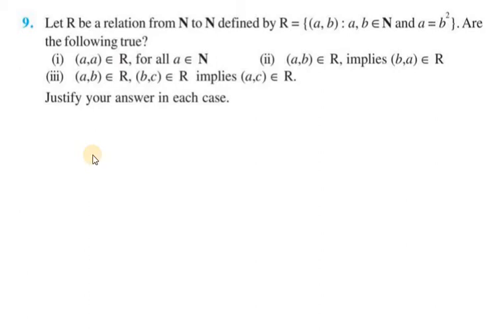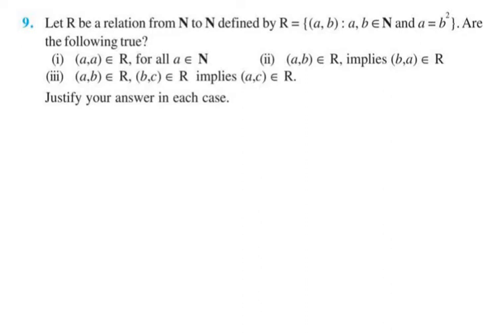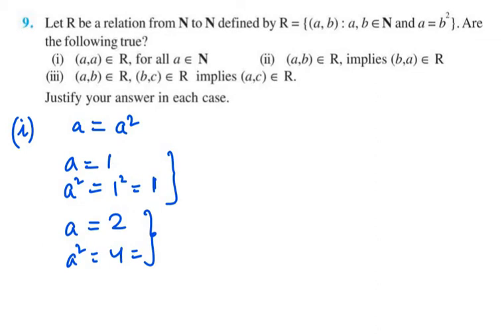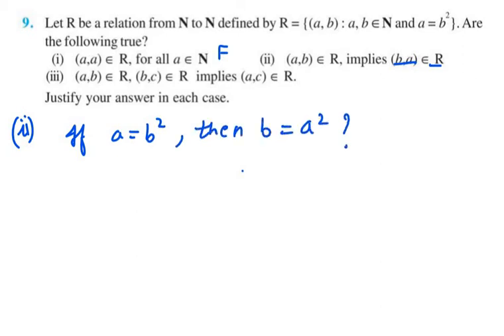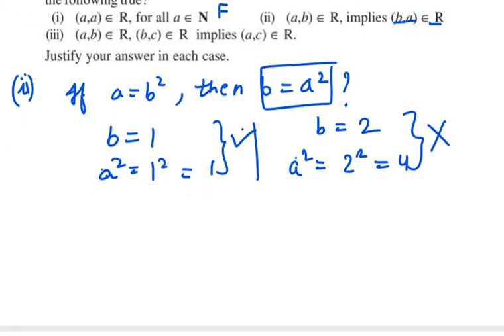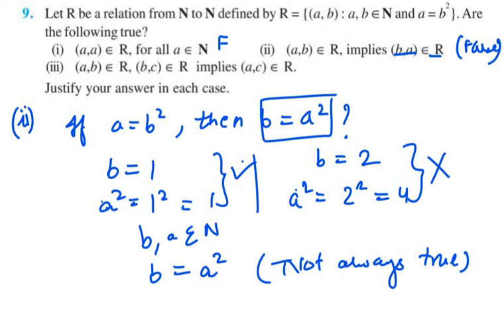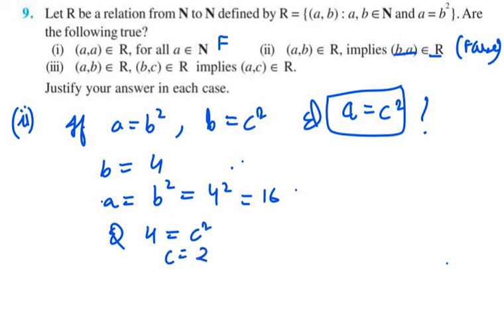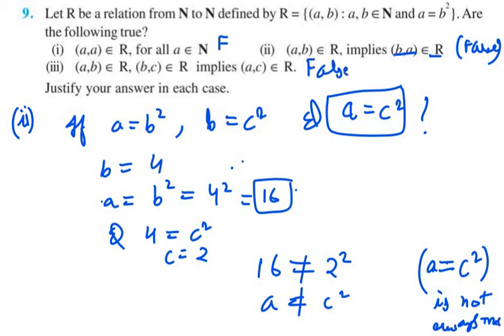Q9 Chapter 2 Miscellaneous CLass 11 Chapter Relations and Functions